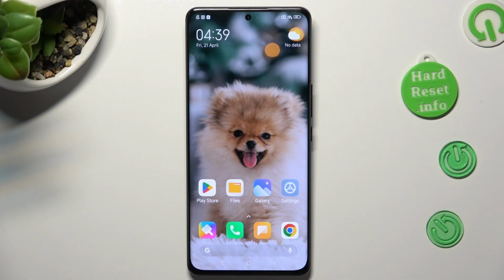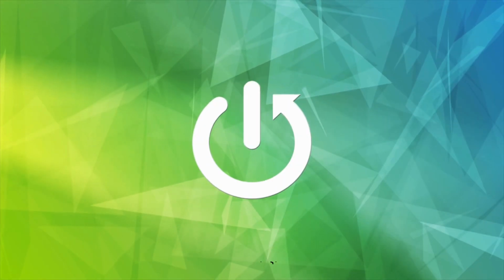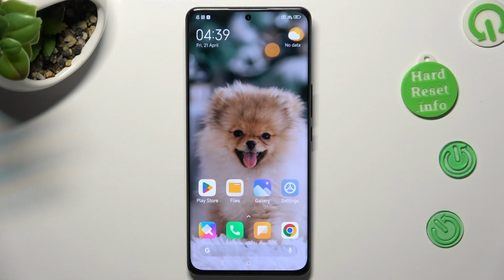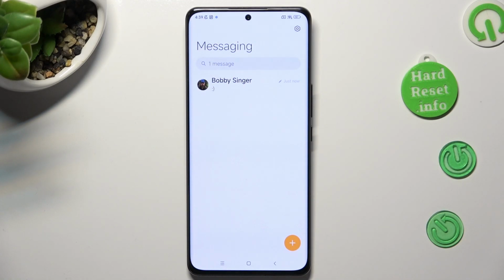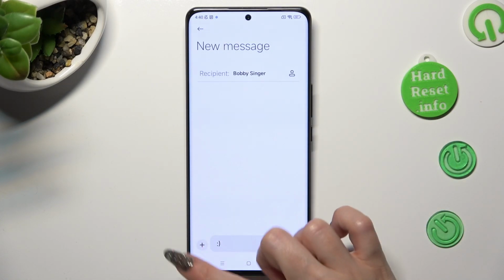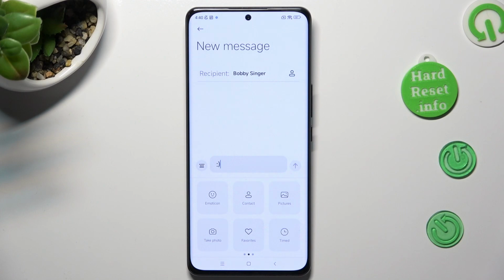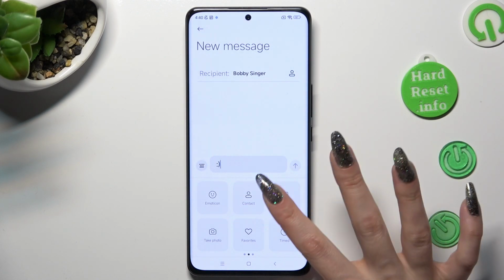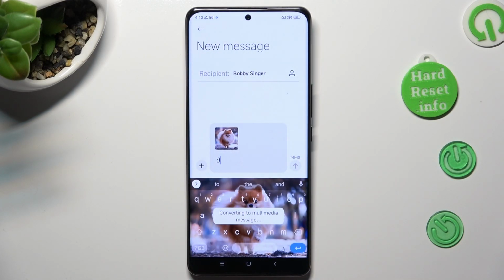How to Add Pictures to Text Messages on XIAOMI 12S Ultra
Find out more info about XIAOMI 12S Ultra:
Hello! In this tutorial, we'll show you how to easily attach pictures to your text messages in order to share memorable moments, and funny images with others. Go to our YouTube channel if you want to know more about XIAOMI 12S Ultra.

How to add pictures to text messages on XIAOMI 12S Ultra? How to add photos to text messages on XIAOMI 12S Ultra?